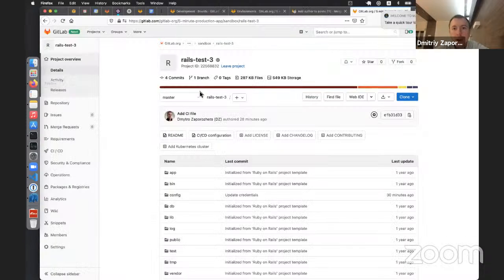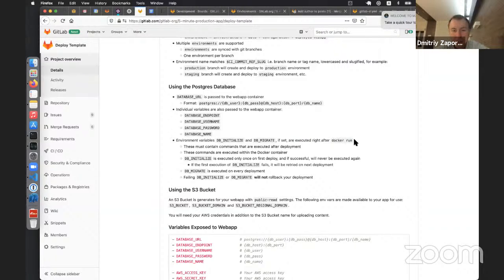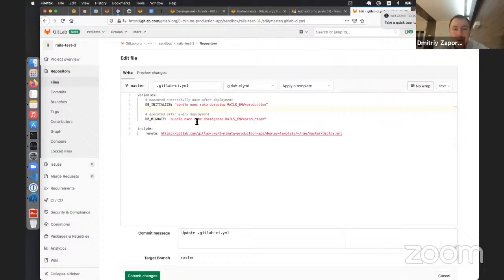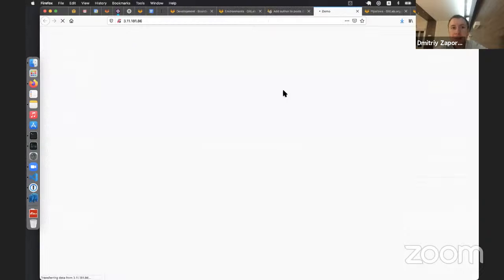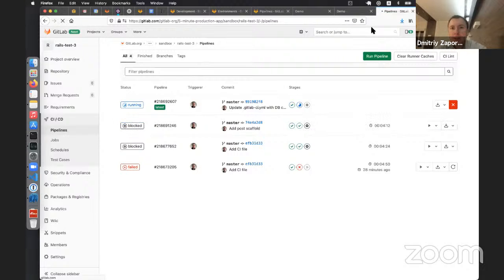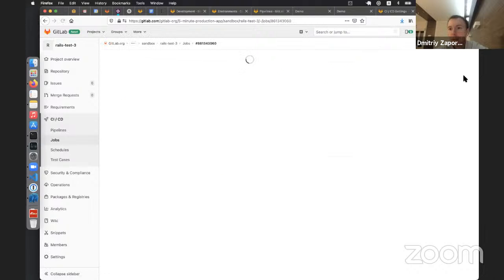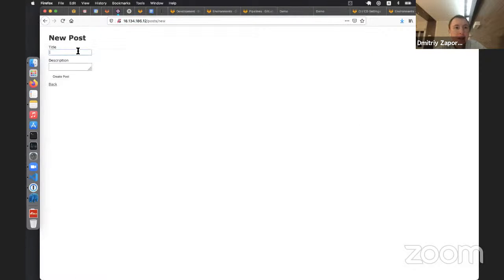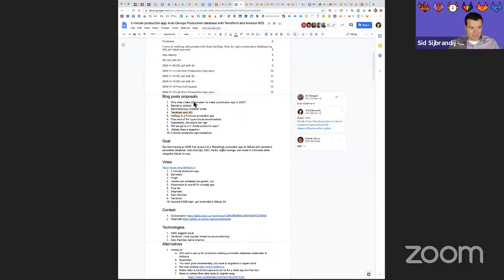2020-11-19 5 minute production app sync